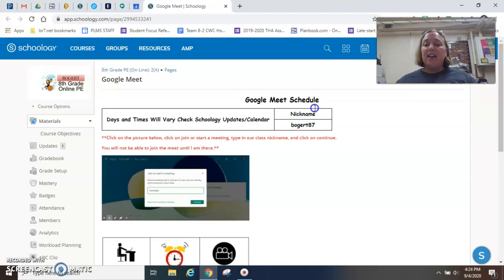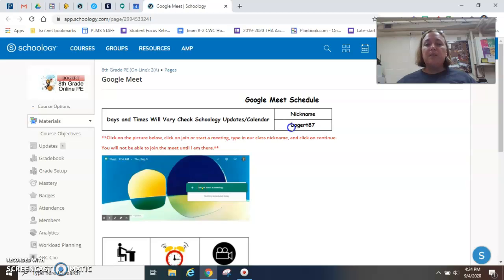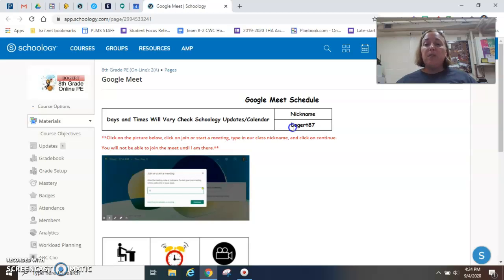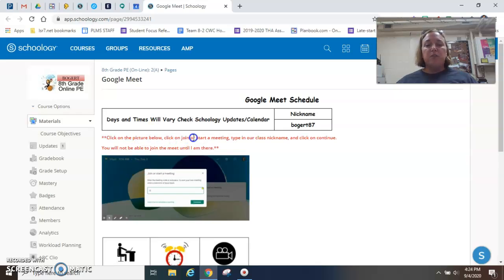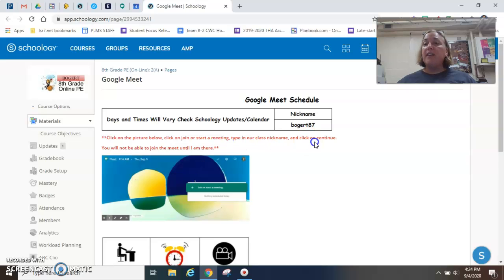8th Grade Online PE